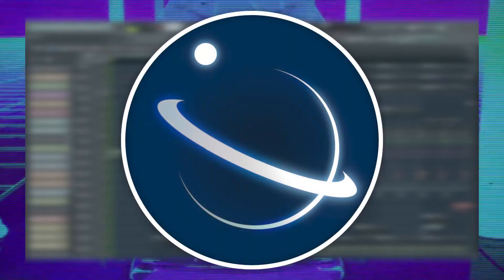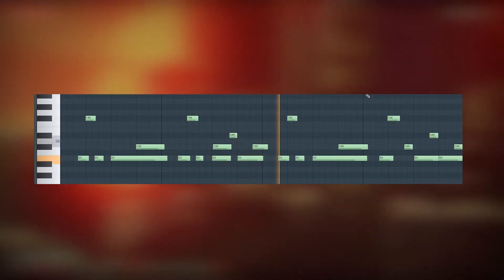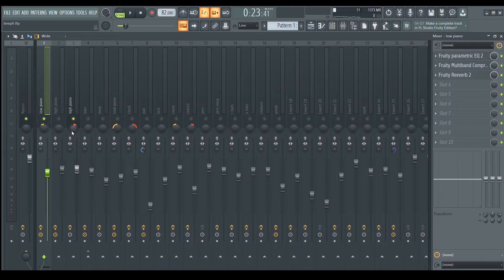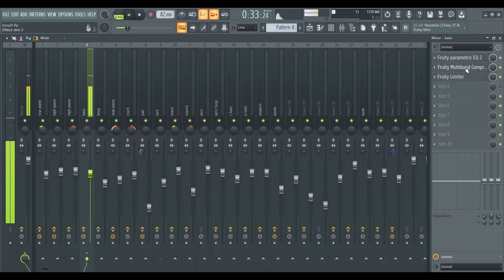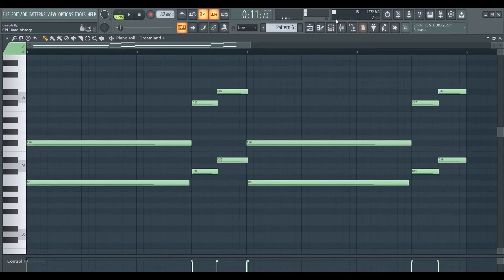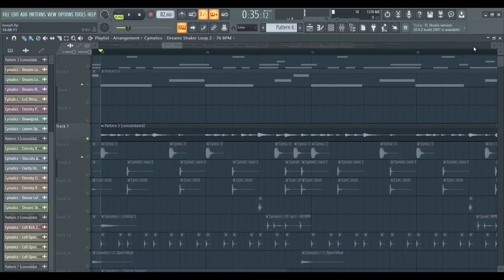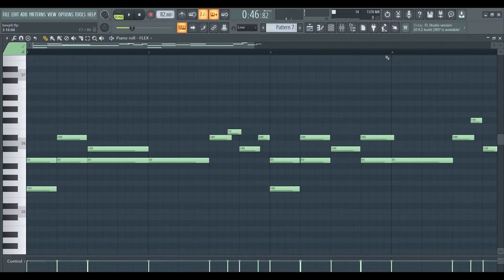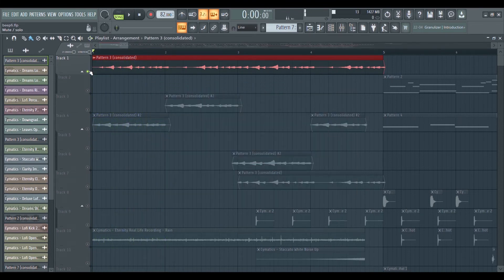FL Studio Chillhop Tutorial: Fairy Lights by Jomama.i.am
A step by step FL Studio tutorial on how the Chill hop track "Fairy Lights" by Jomama.i.am was made.

Check out Jomama's Instagram profile for more of his music